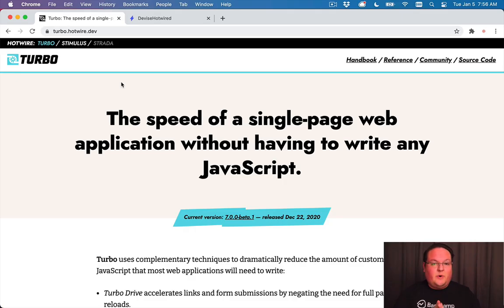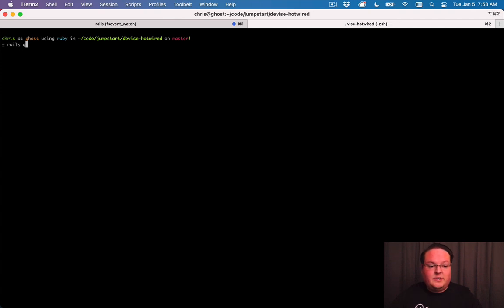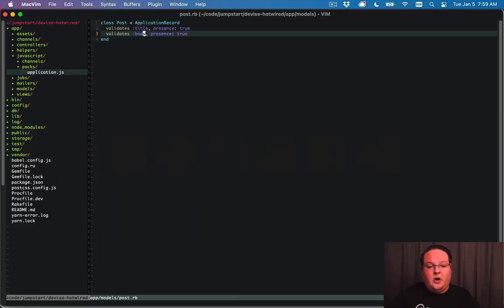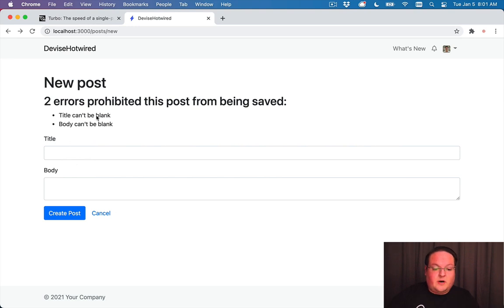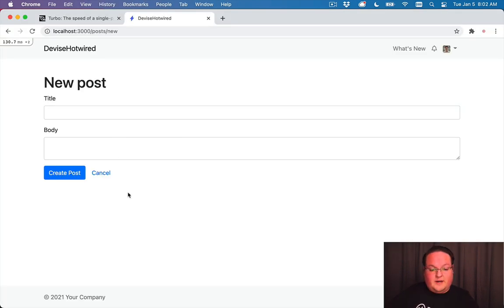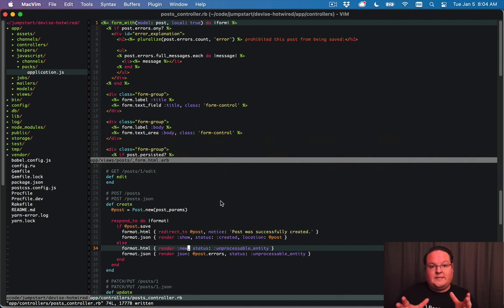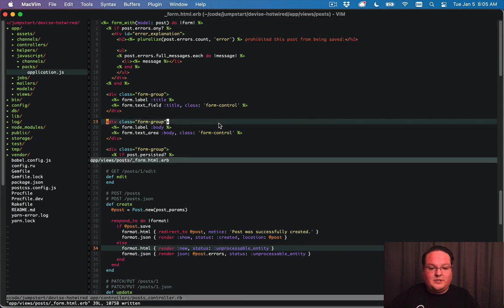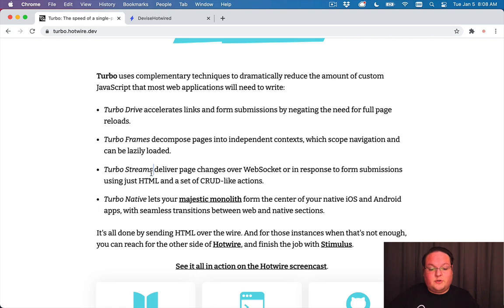How to Upgrade from Turbolinks to Hotwire & Turbo